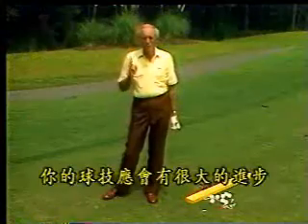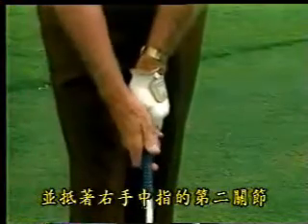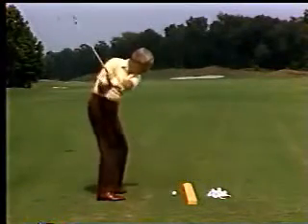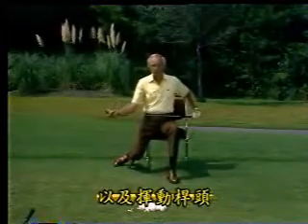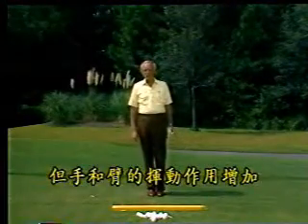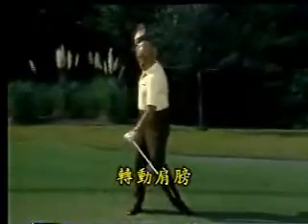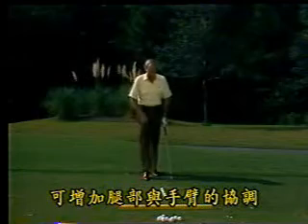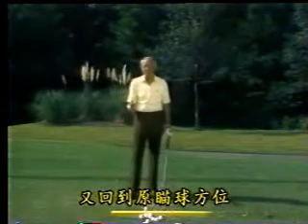高尔夫视频教学全集01 高尔夫视频教程